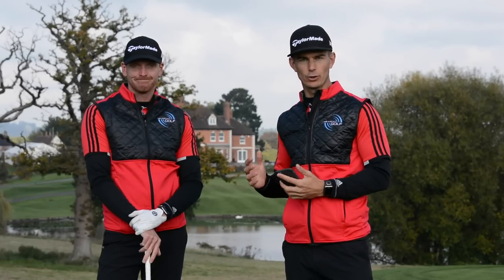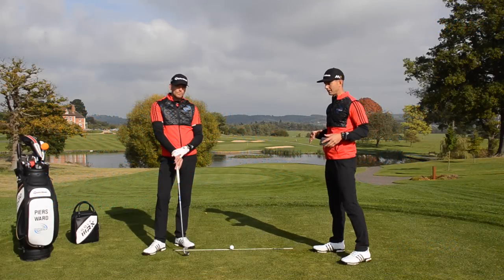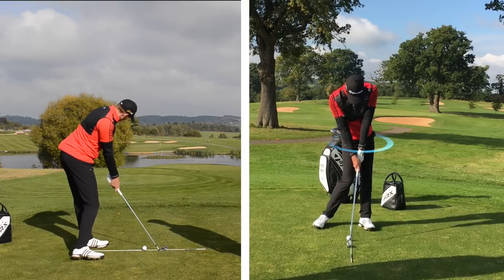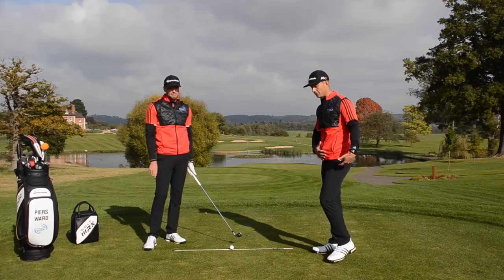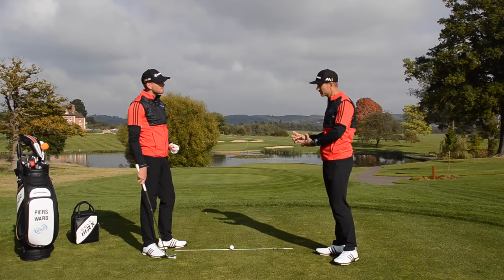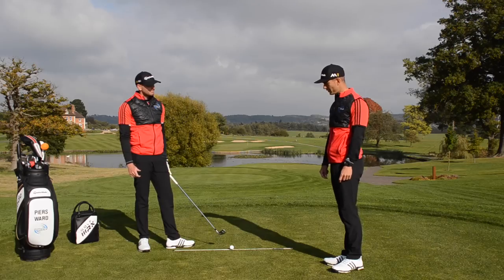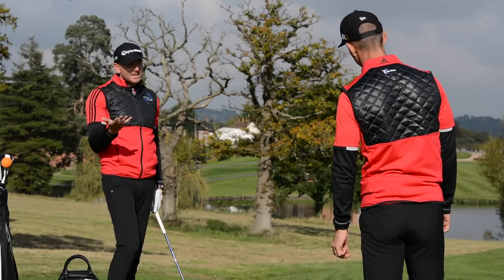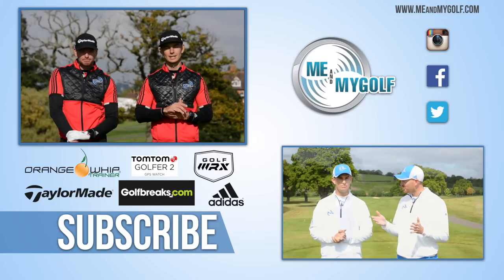WHY YOU CAN'T CLEAR YOUR HIPS IN THE GOLF SWING!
Check out our exclusive Golf Schools by clicking here🏌️⛳ In todays Impact Show we discuss how the hips can influence the squaring of the club face through the down swing.  We have been asked the question “If I rotate my hips more through impact will it stop me slicing the golf ball” Watch the video to see what you think.